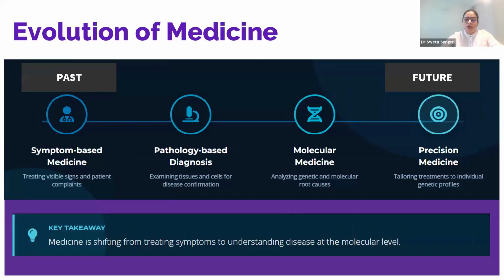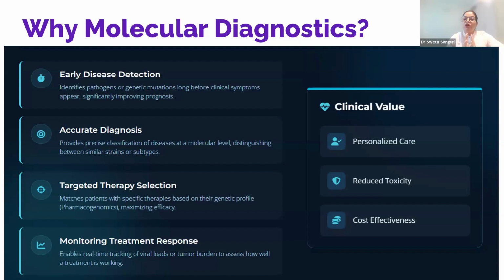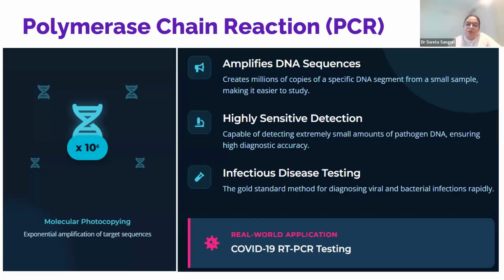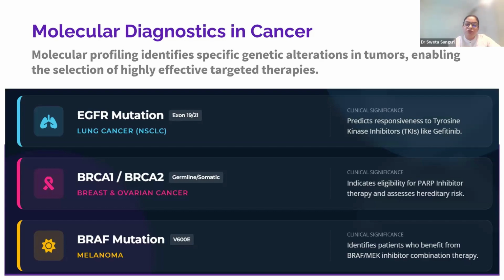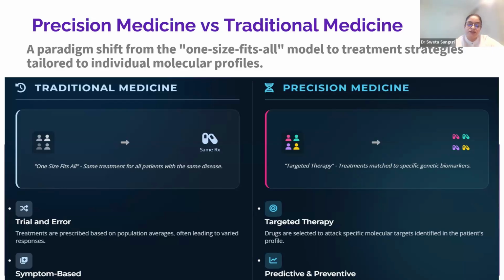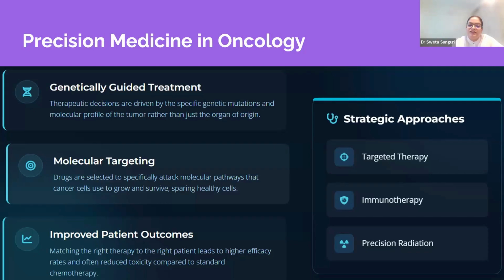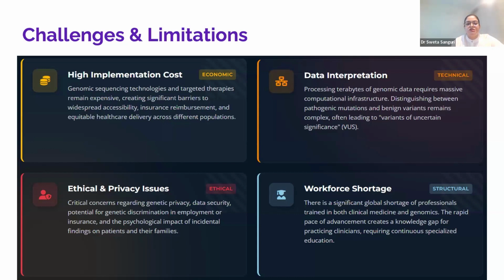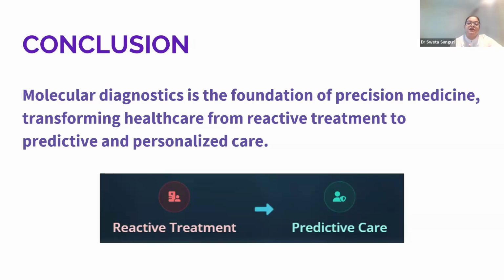Molecular Diagnostics & Precision Medicine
Welcome to The Science Nexus 🌱

In this lecture, I discuss Molecular Diagnostics & Precision Medicine: two rapidly evolving fields that are transforming modern healthcare.

This session was delivered as part of a Certificate Course on Advanced Molecular Biology Techniques organized by Mehsana Urban Institute of Sciences, Ganpat University.

In this talk, we explore:
🧬 What is molecular diagnostics?
🧪 Role of biomarkers in disease detection
 🧬How genetic mutations drive cancer
💊 Targeted therapy and precision medicine
🩸 Liquid biopsy and early detection

This lecture is designed for UG & PG students, research scholars, and anyone interested in life sciences and healthcare innovation.